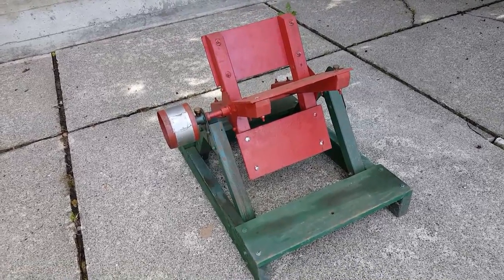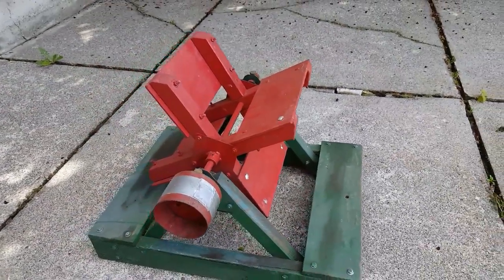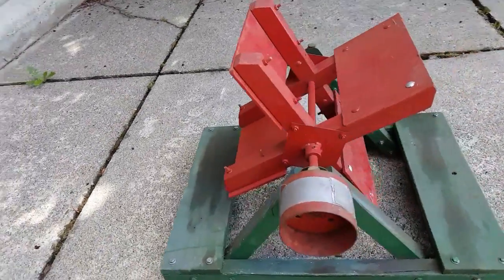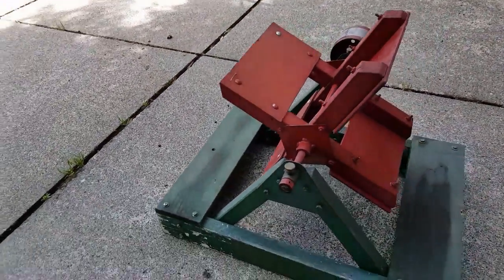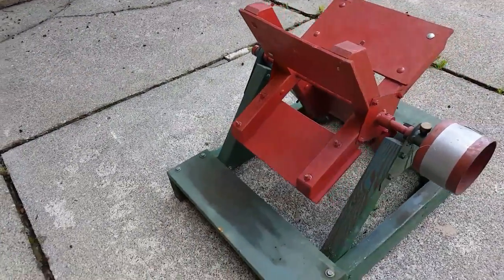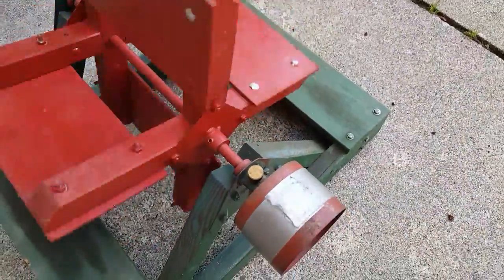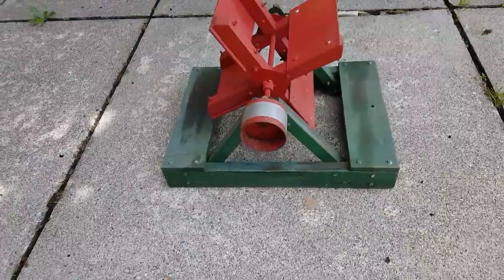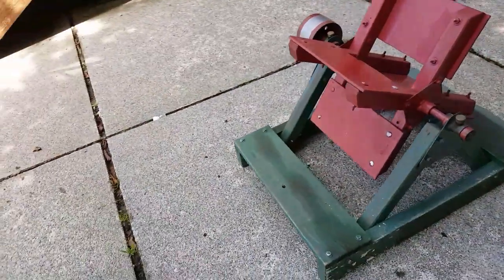Case steam tractor 1/4 scale Bakers Fan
Case steam tractor 1/4 scale Bakers Fan.FOR SALE ON EBAY